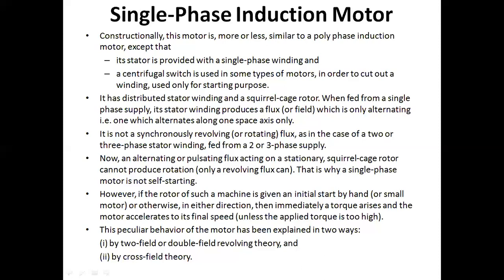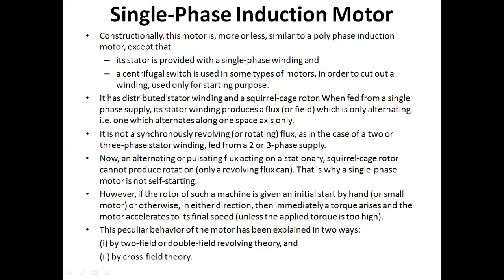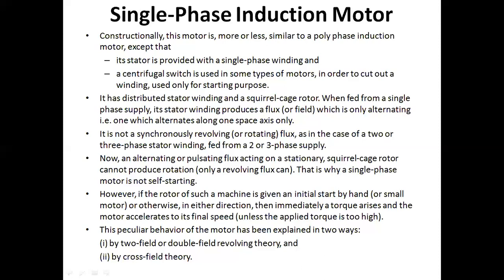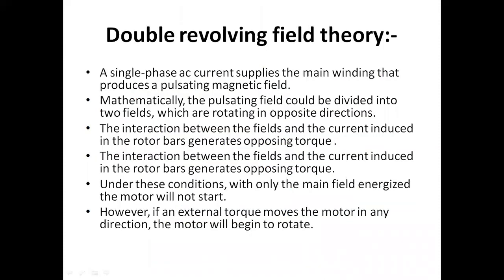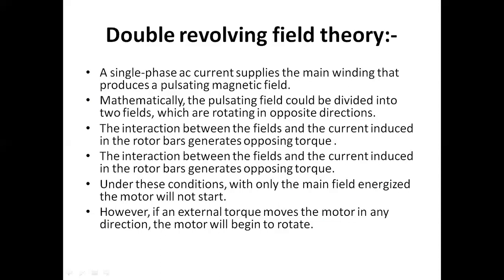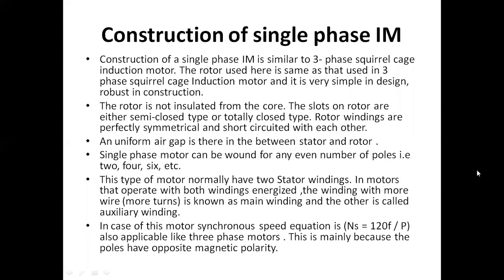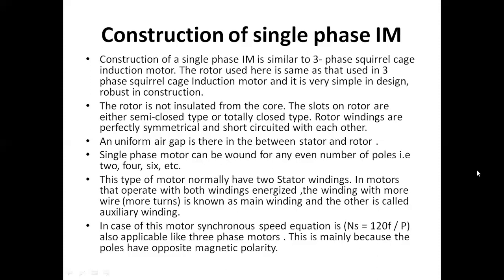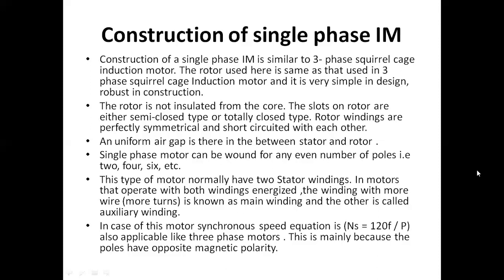Single Phase Induction Motor